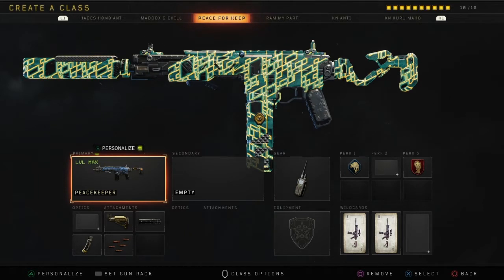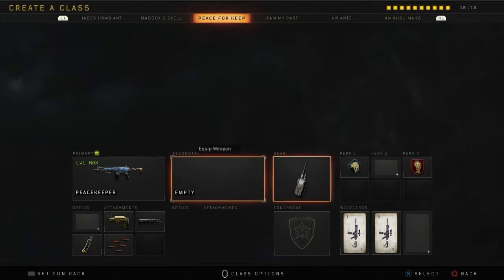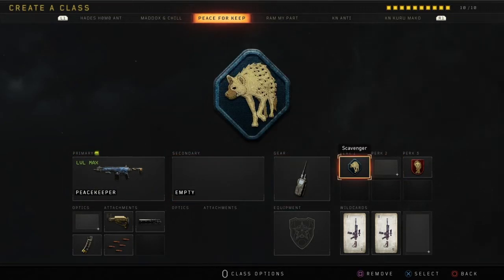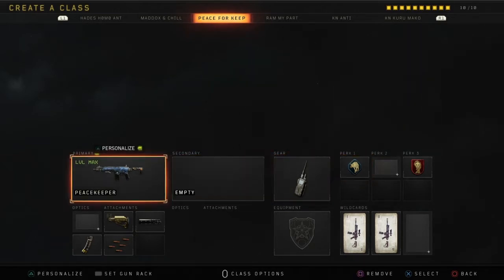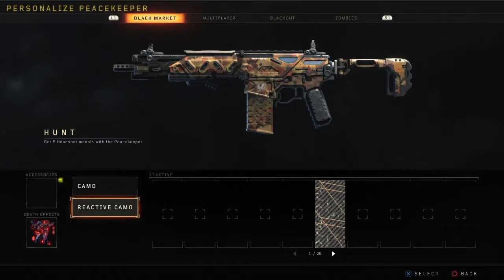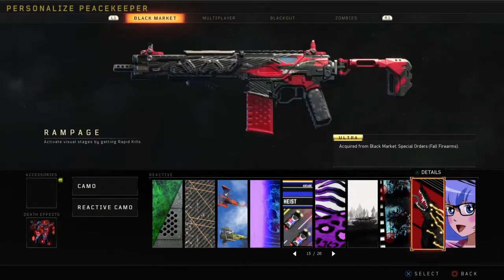(BO4) " PEACEKEEPER RETURNS 😍" | BEST PEACEKEEPER CLASS SETUP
All The Music Are Non Copyright & Are Used From Various Artists From NCS: